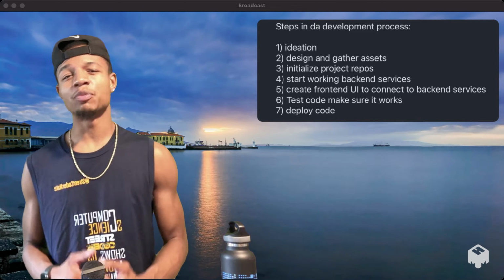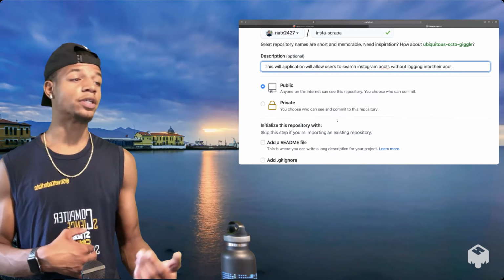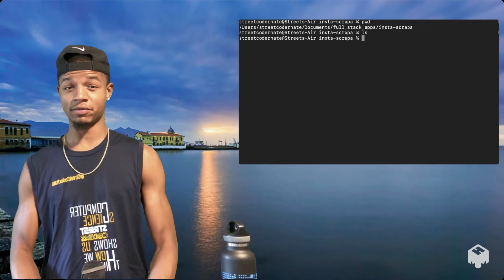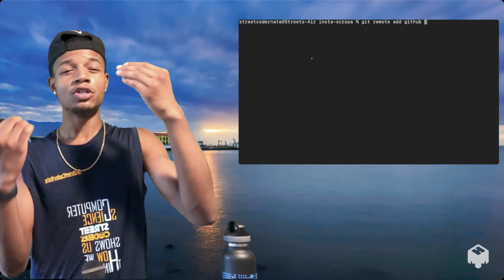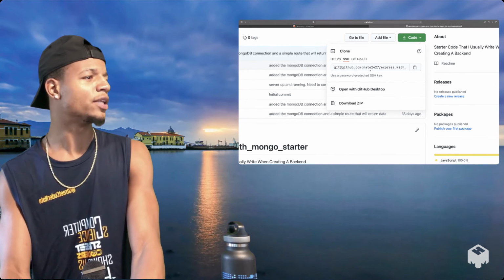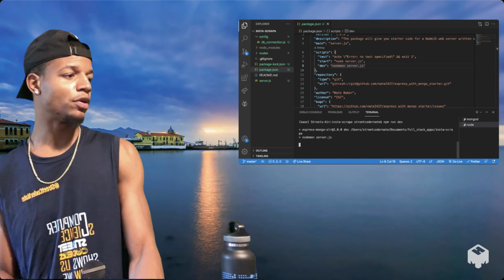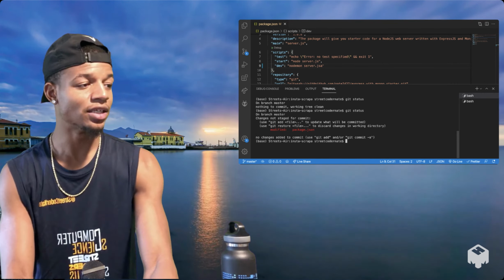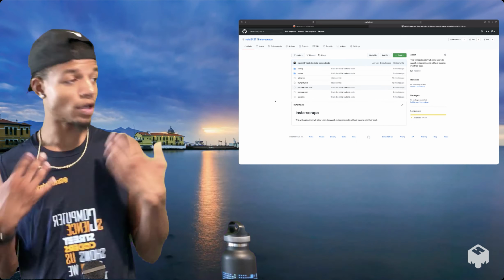MERN Insta Scrapa - Connecting Da Repos Togetha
Yoooo, what up doe! Welcome to the step number 3 in da development process I follow to bring my ideas from my head to the world for others to use. In dis video we covering initializing our repos and gettn some starter code together for our backend.

Aight, bet! So what are repos? Did you know you can have them locally and remotely? Yah, and you have to connect these repositories to make further development on your current project or else shit gone get complicated later on in da dev process.

Also, you will get a quick understanding of git, which most programmers struggle to understand. Ima get ch’all togetha, tap in !

Peace ✌🏾